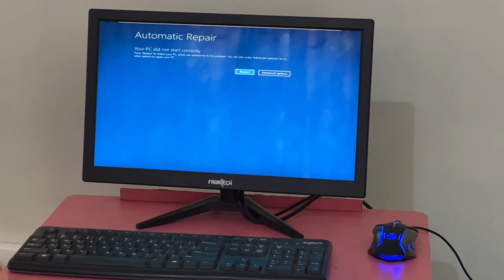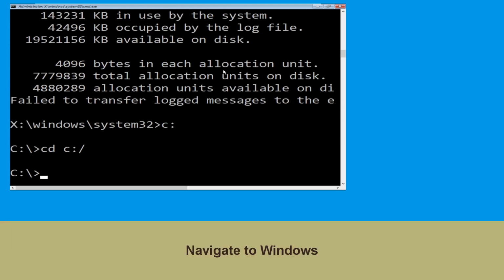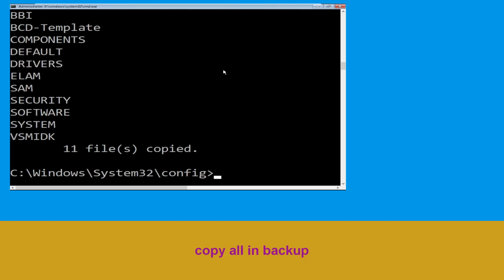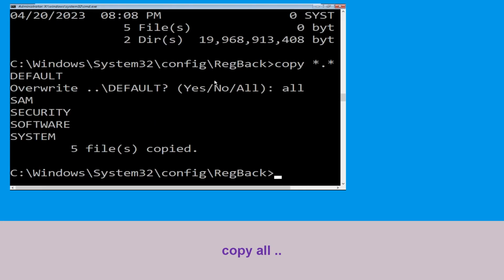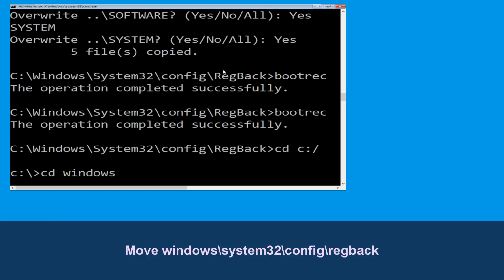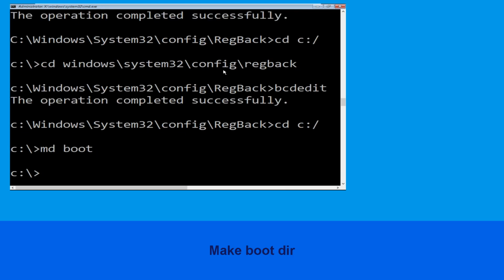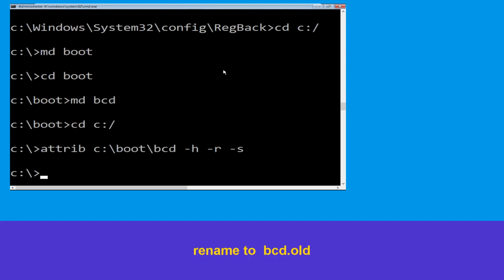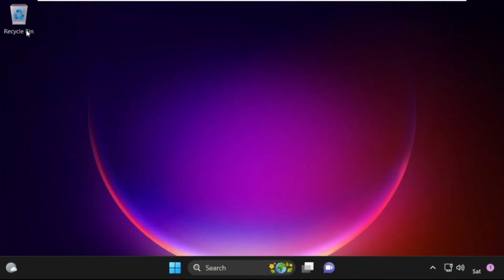How to Fix KERNEL_MODE_EXCEPTION_NOT_HANDLED_M Blue Screen Error Windows 11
• IRQL_NOT_LESS_OR_EQUAL Error
• BAD_POOL_CALLER Error